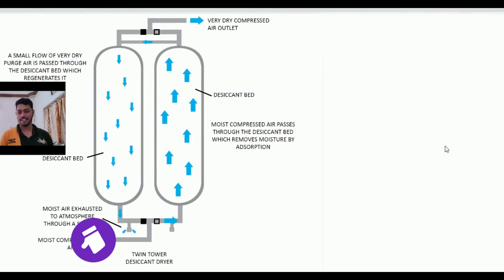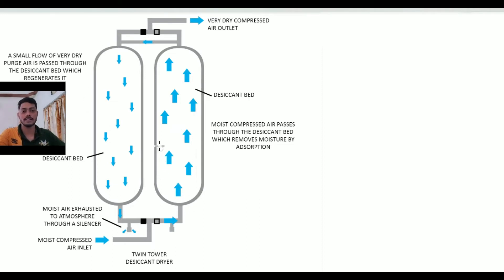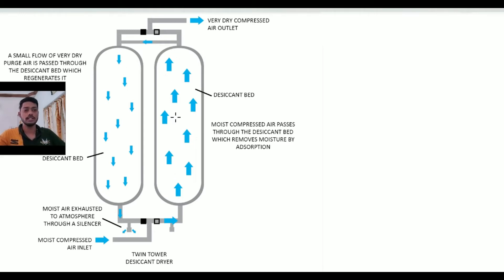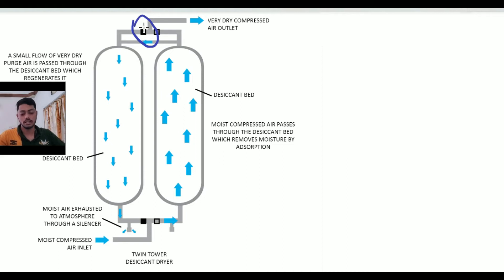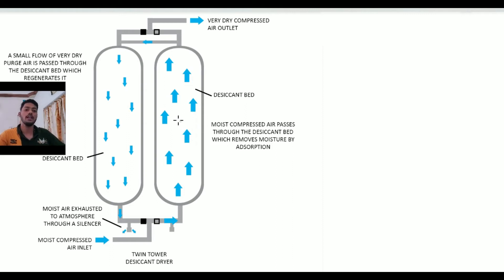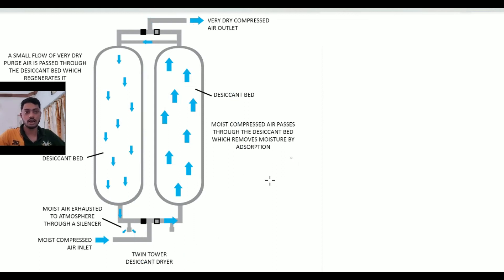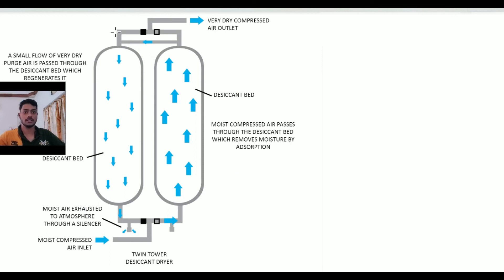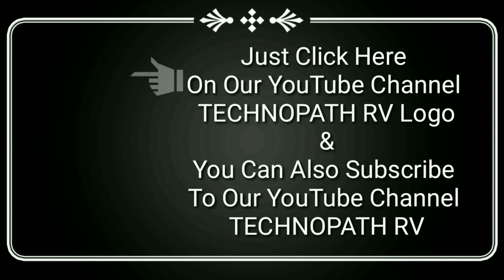How desiccant air dryer works & it's principles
CILICAnT Absorpak Desiccant 5 GM 200 Pouches - Silica gel | Desiccant I Moisture Absorber I Adsorbent